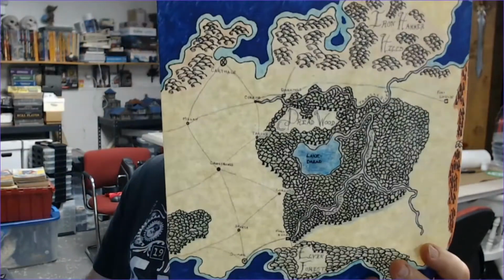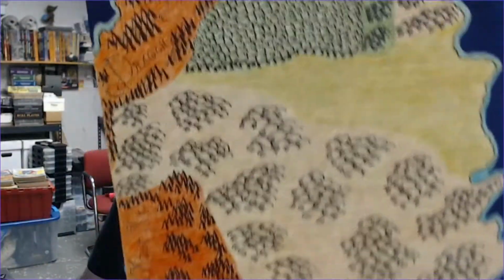The Pickled Dragon Unscripted 19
A tid bit on world building, creating original story lines, how to deal with a party that has mismatched goals, and hexcrawls!

The Monstrous Lexicon

The Prison of K'aas